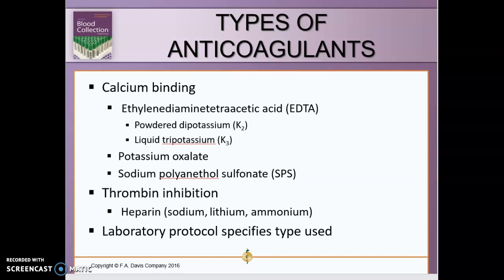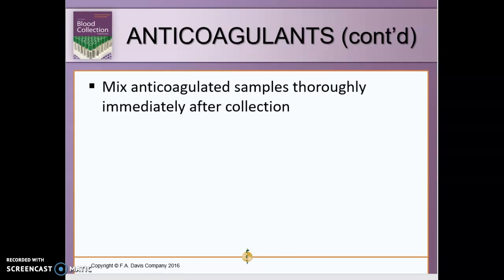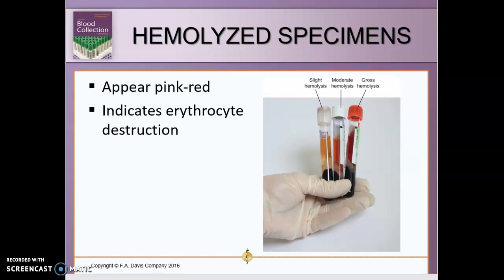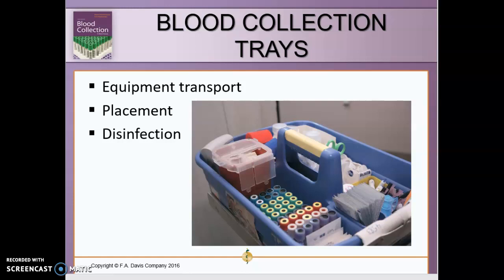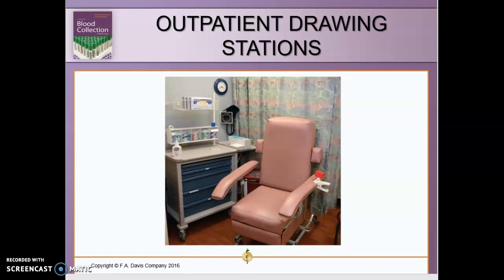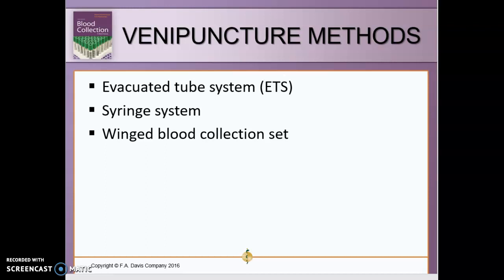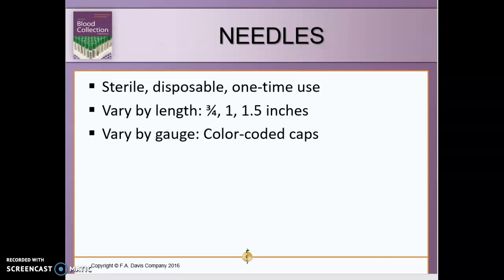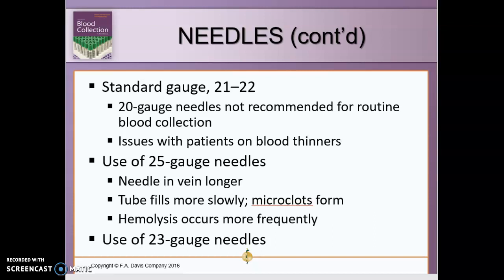Phlebotomy Chapter 2 Video 2